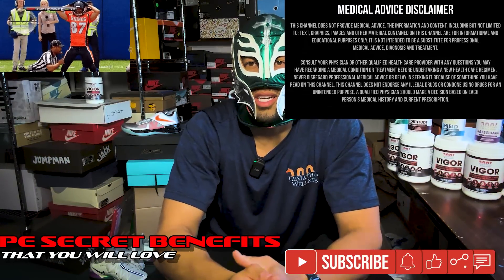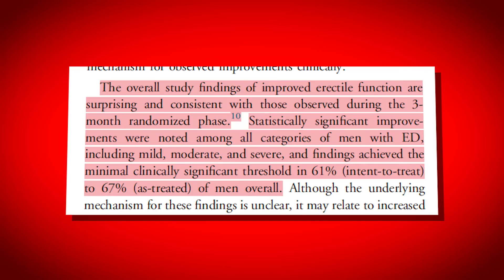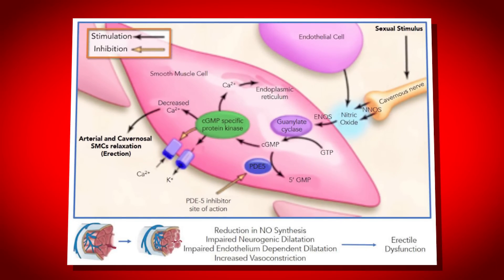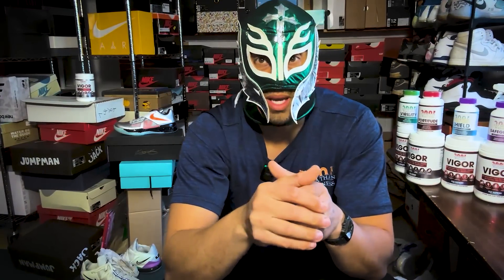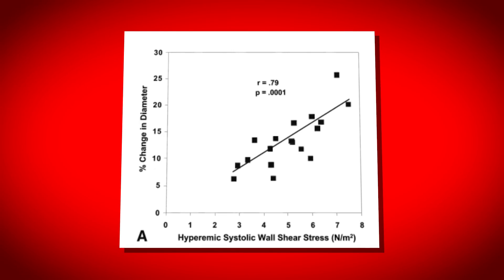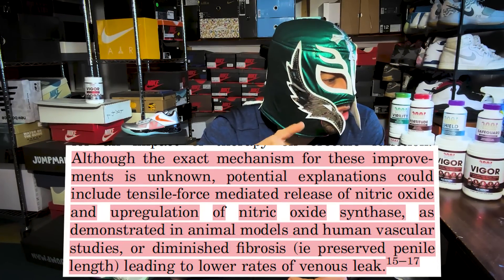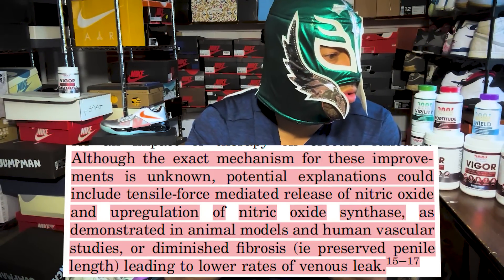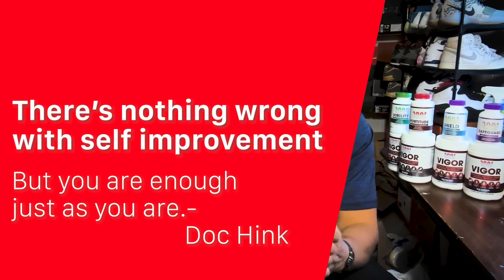This Hidden Benefit of Penis Enlargement According To Science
Guys, we need to talk about Penis enlargement's secret benefit, obviously besides a bigger, thicker D. Come find out in this video.
Safeguard (Taurine)

My simple, easy, and time efficient course with PROVEN results: **UPDATED With 2 Hours of Content!**

2. Perform anything discussed on this channel at your own risk. Nothing is without risk.

3. The creator of this video is not responsible for any actions taken based on the information provided. Always consult with a healthcare professional before making medical decisions.

4. the content is not intended to replace professional medical advice, diagnosis, or treatment.

5. information provided may not be up-to-date or comprehensive.
Papers in this study:

Efficacy of a Novel Penile Traction Device in Improving Penile Length and Erectile Function Post Prostatectomy

Outcomes of a Novel Penile Traction Device in Men with Peyronie's Disease: A Randomized, Single-Blind, Controlled Trial pumping playlist issues Staining Tips and Tricks

00:00 Intro and first paper
01:18 2nd Paper
02:16 Nitric Oxide Pathway
03:46 How is Nitric Oxide produced.
04:04 Another paper!
05:02 What do you like more?